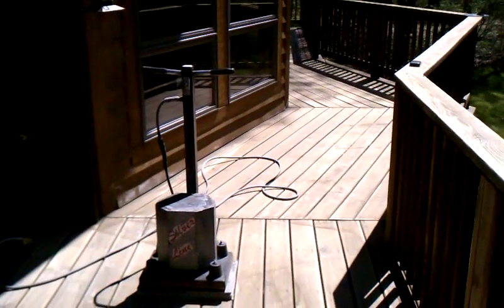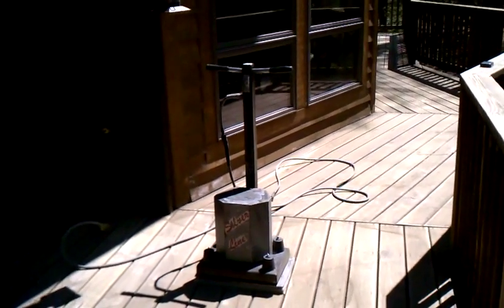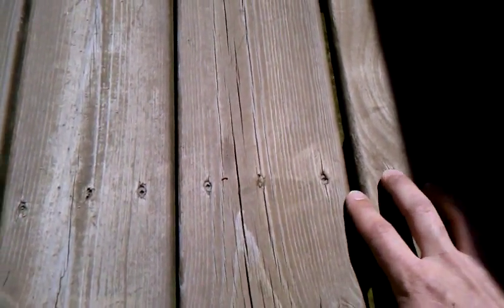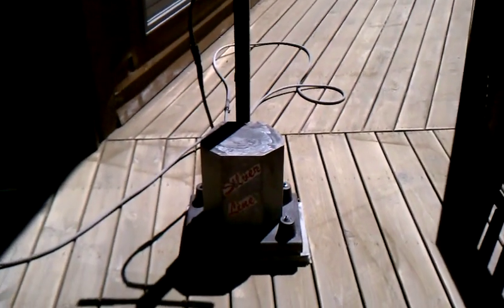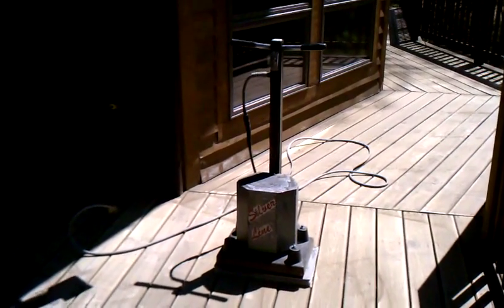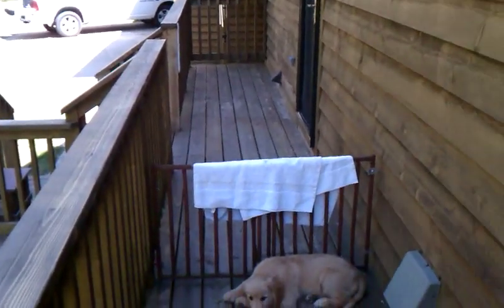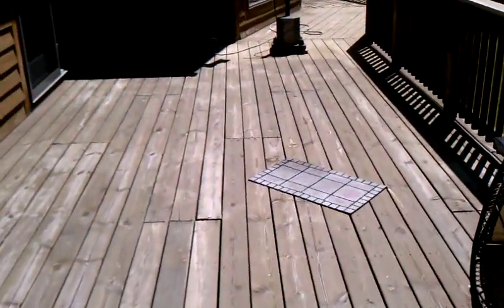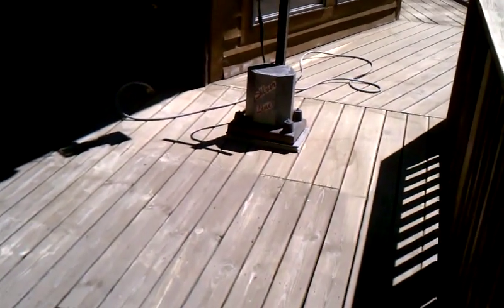Deck Sanding 2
Follow-up from first vid, sorry Im not a professional, just a do-it-yourselfer with a huge A** deck to stain.